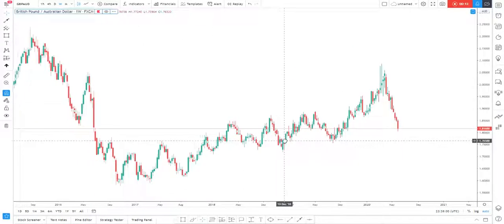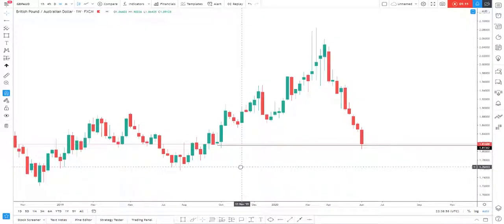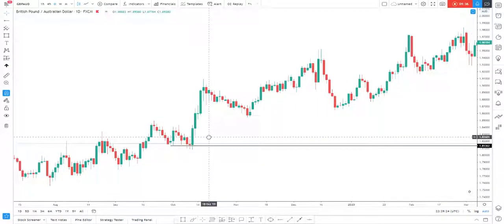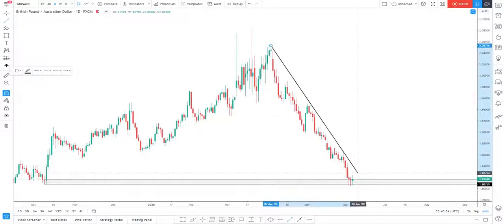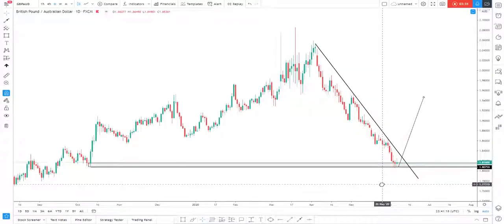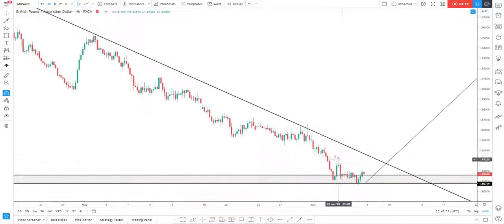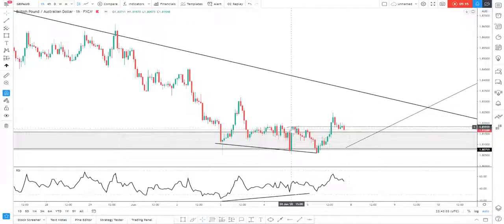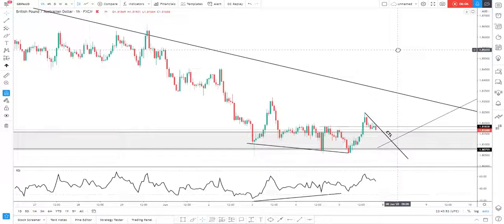GBP/AUD MULTI-TIMEFRAME ANALYSIS DAY TWO OF THE 100 DAYS OF TECHNICAL ANALYSIS CHALLENGE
Good day traders, here's my day two analysis for the 100DaysofTechnicalAnalysisChallenge. GBP/AUD caught my interest, and here's the full analysis on it. I'll look to LONG GBP/AUD only if my trading criteria is met. Let me know your sentiments on the pair below in the comments.